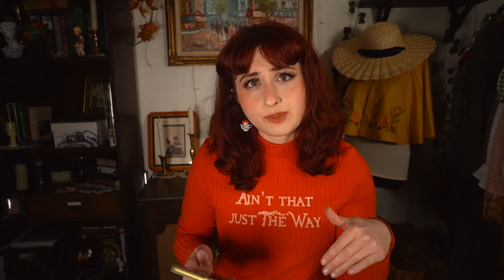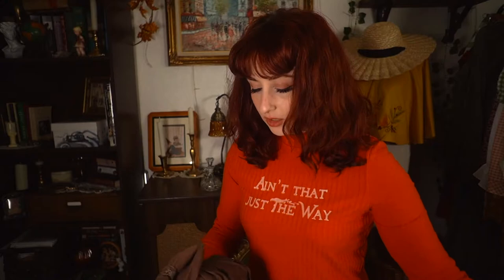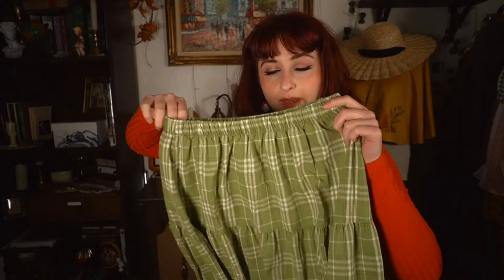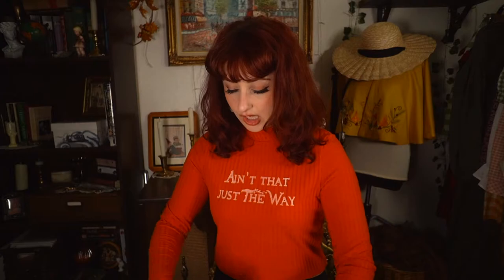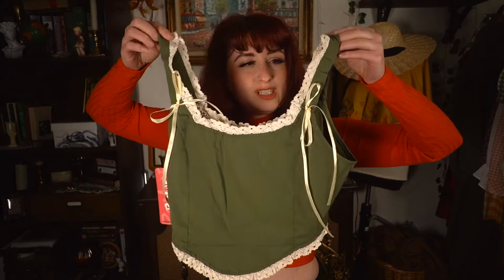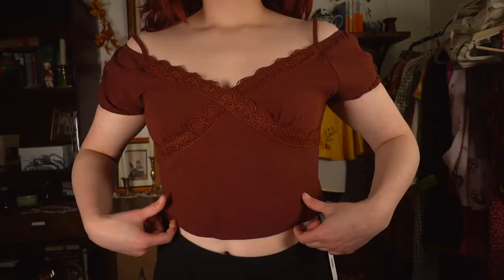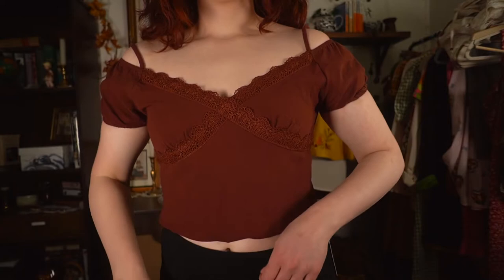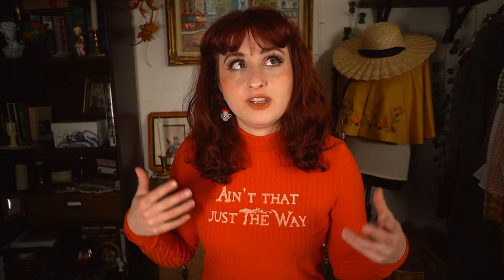✨ Romwe Fairy Grunge Honest Review & Try on Haul 🦋 Trying it so you don't have to!!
I ordered bunch of stuff from the new Romwe fairycore collection to show you if its worth it or not. Should you save your money and buy a couple of quality pieces from a small biz or be patient enough to thrift some stuff? Spoiler alert: yes. I did however keep a few things.
For reference I’m a US small, 4 or 6 depending on the brand. 34C, 27.5” waist and 38” hip  got a medium in most items.
Below I am linking a few of my FAVORITE cottagecore/royalcore/fairycore stores!!

Why shouldn't you judge those who have to resort to fast fashion and mind your business

HOWEVER, some info on fast fashion and its negative impact if you'd like to be informed